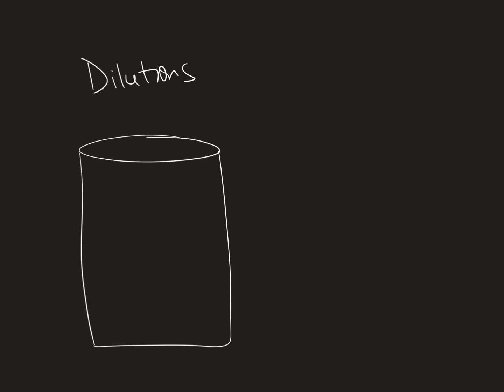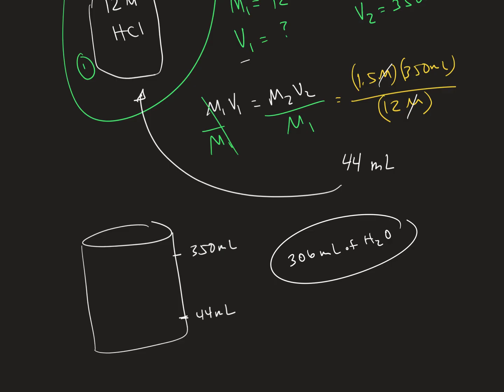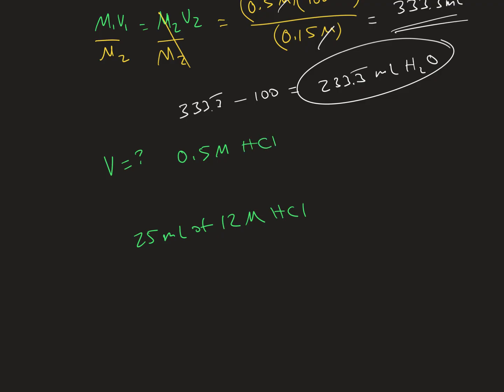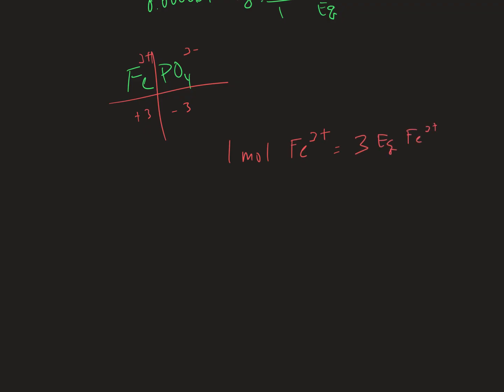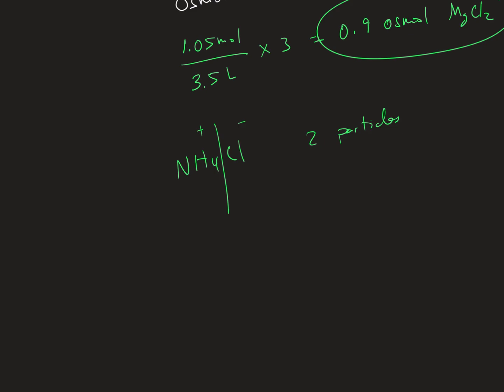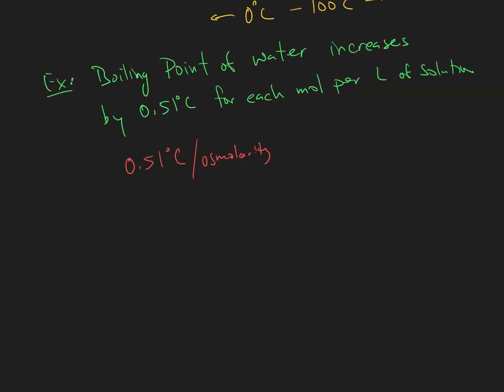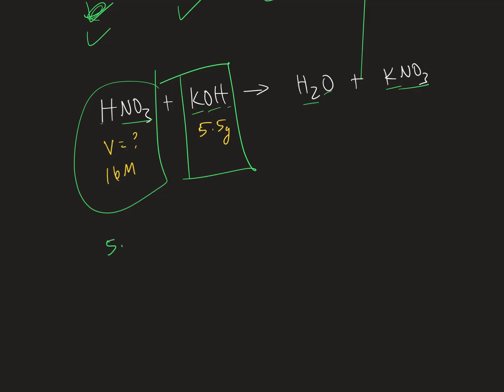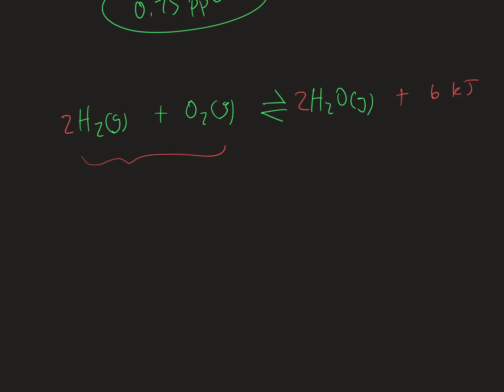9.2 Other Concentrations CHEM 1110 - 7:00 Class